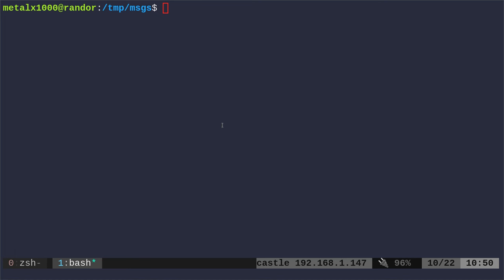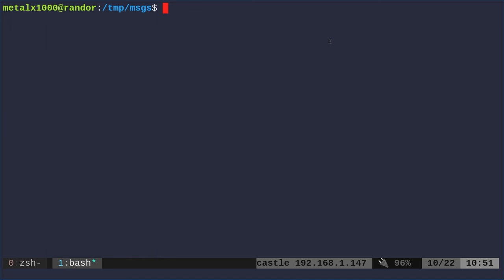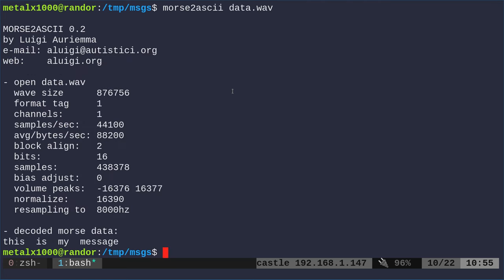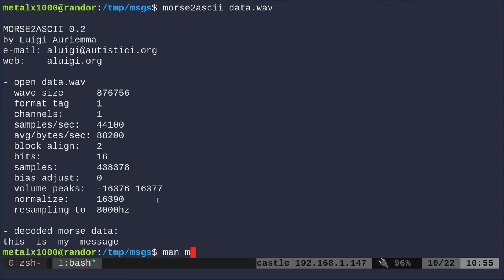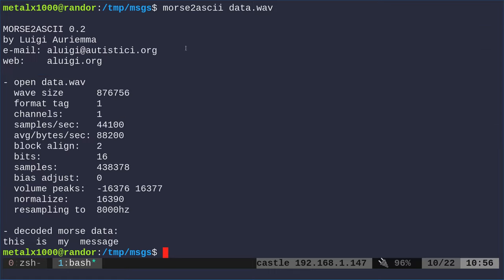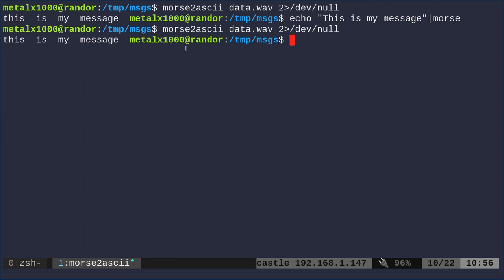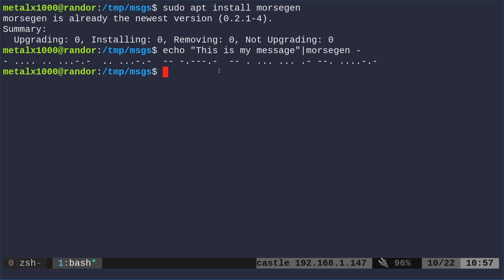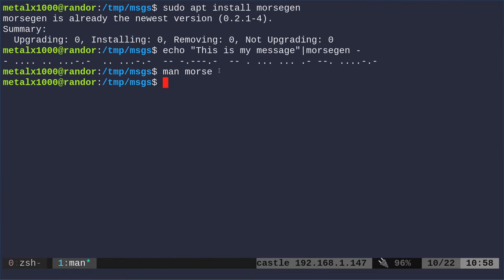06 Morse Code